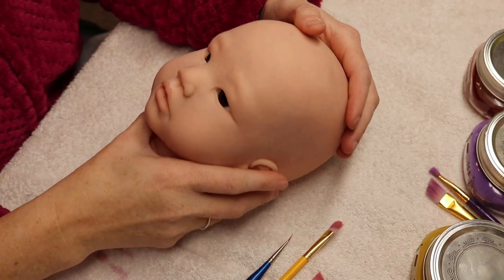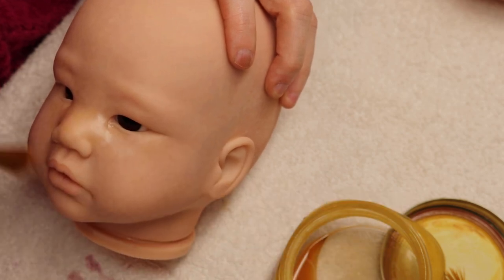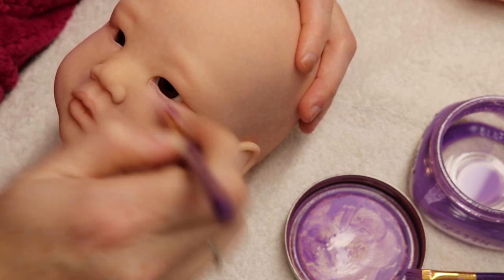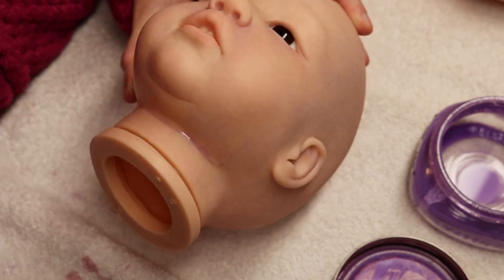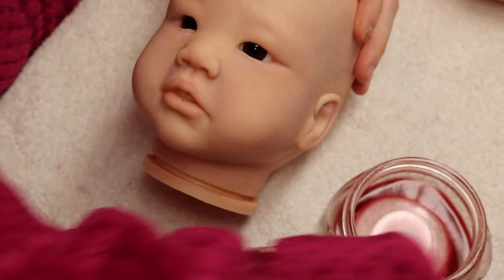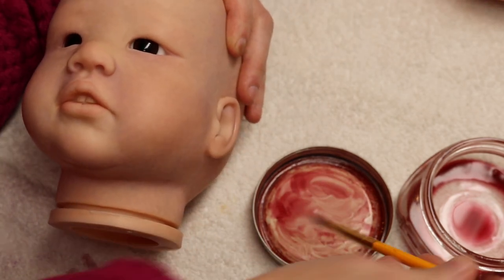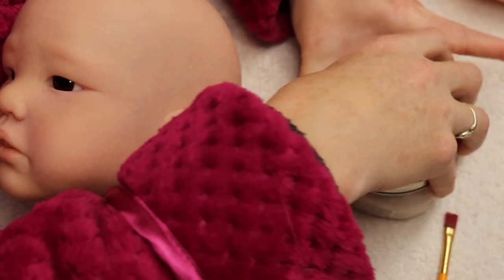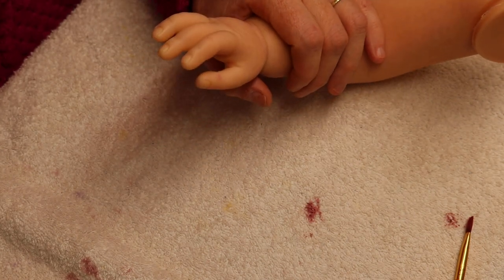Asian Skin Tones Reborning Tutorial: Step 10, Beginning Blushing and details.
This video covers the beginning layer of blushing and details on Amaya.